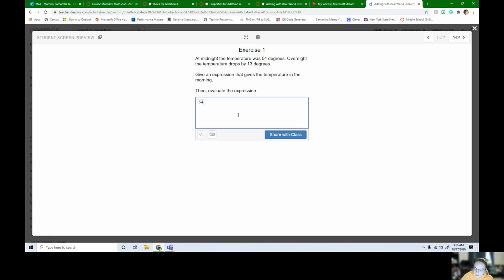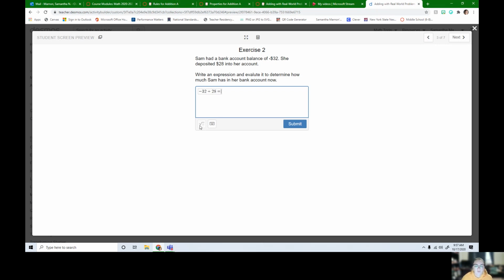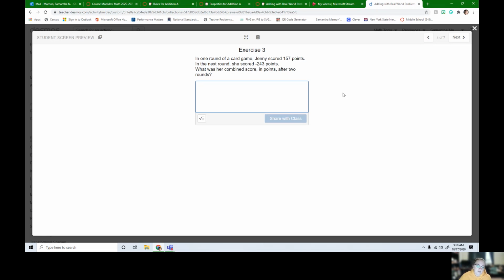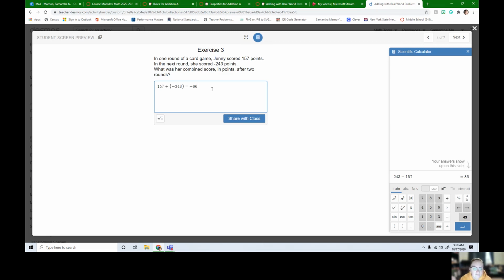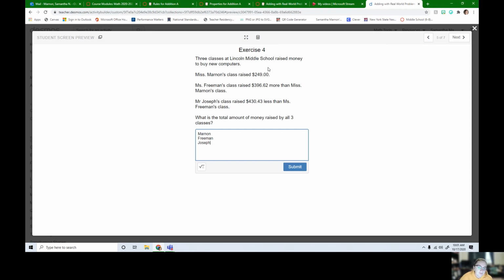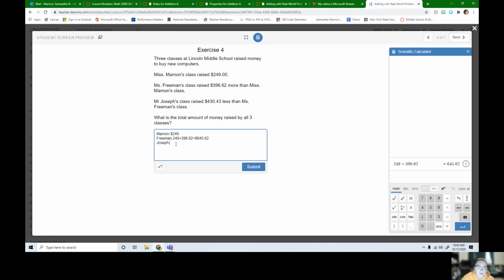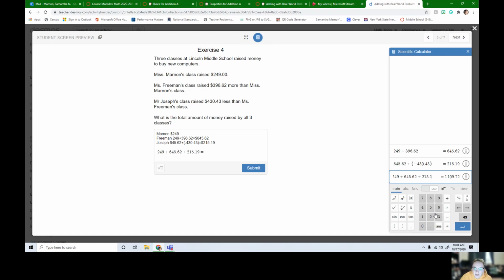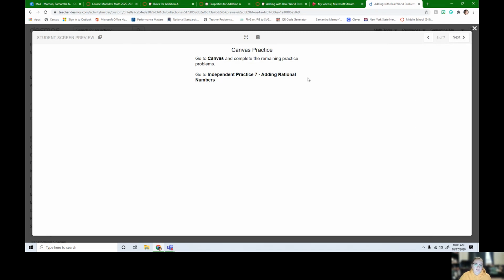Adding with Real World Problems Lesson